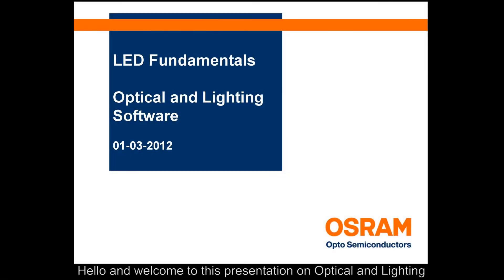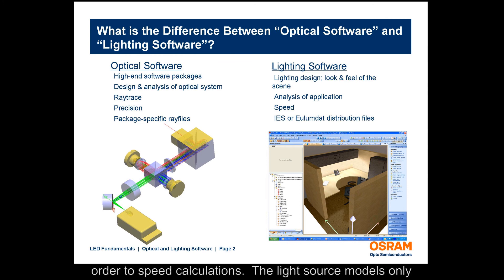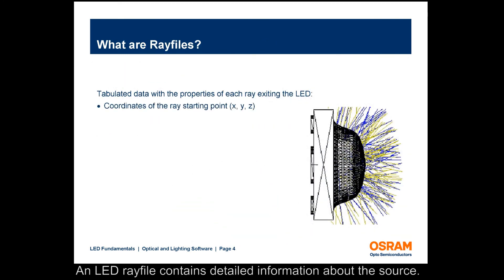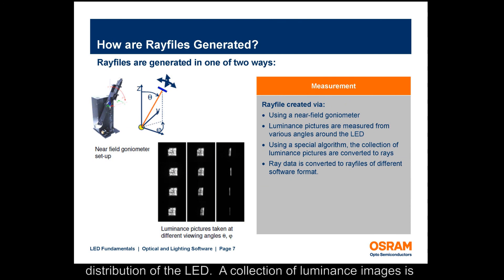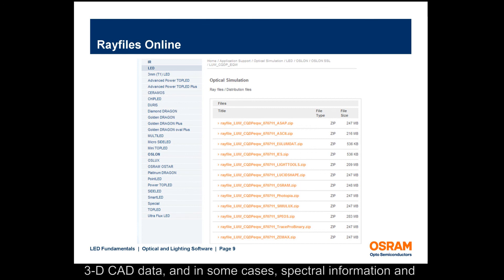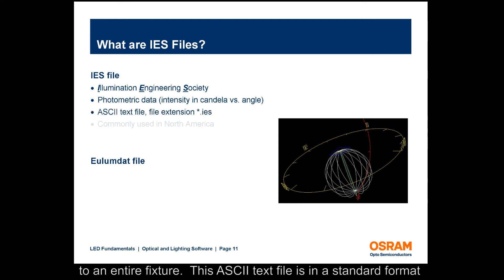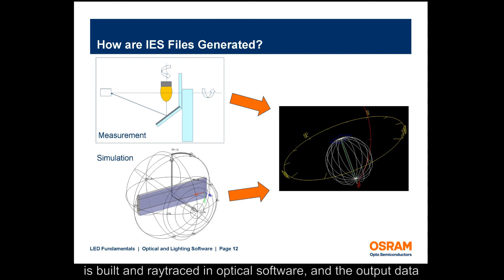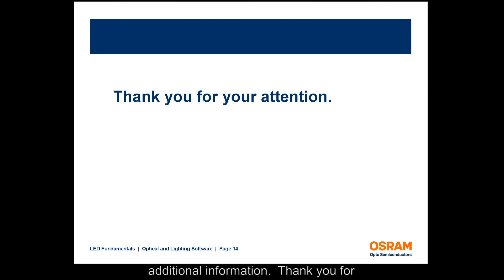Optical and Lighting Software - LED Fundamental Series by OSRAM Opto Semiconductors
In this presentation we will look at the differences between optical and lighting software, when each type of software should be used, and appropriate light source models for each software type.